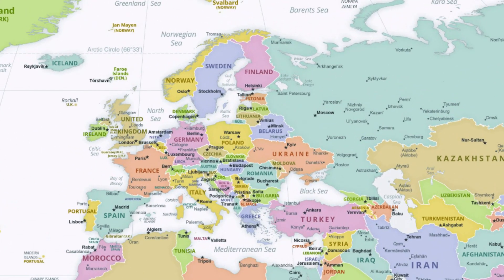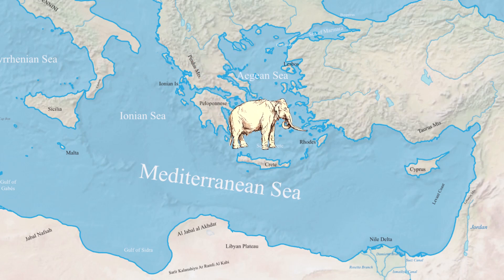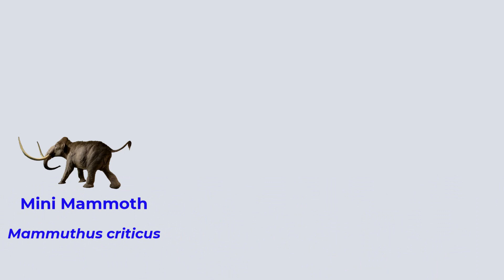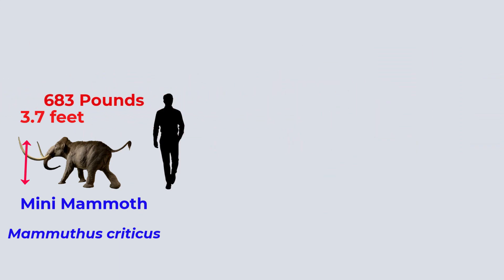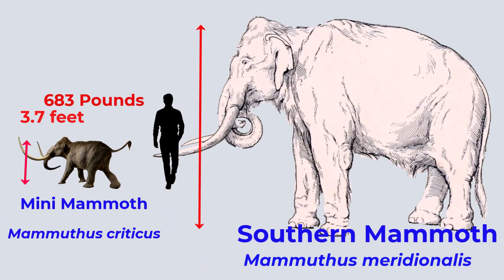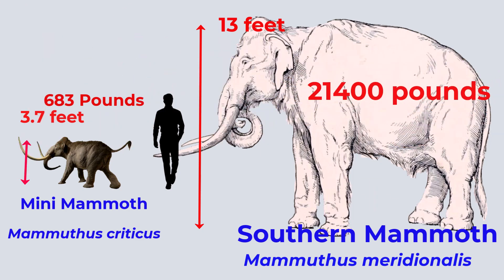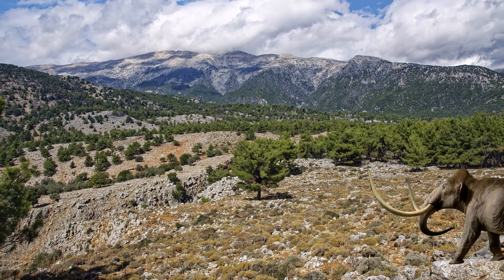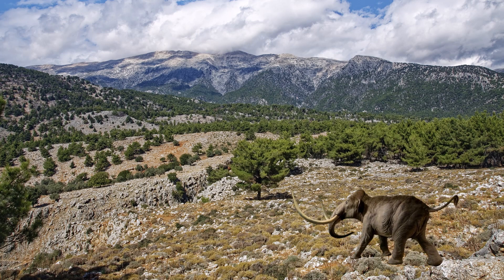Smallest Mammoth that Ever Lived ǀ Mini Mammoth of Crete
In the European continent there were some large species of mammoths.  One of the mammoths with a large population was the Southern Mammoth.

Timestamp
0:00-0:09 Intro
0:10-0:22 Movement of Southern Mammoth to the island of Crete
0:23-0:35 Natural selection to make Mini Mammoth
0:36-1:09 Comparison of Mini and Southern mammoths
1:10-1:22 Discovery of the Mini Mammoth fossils
1:23-1:43 End screen

Almost 3.5 million years ago some of the Southern Mammoth crossed Mediterranean Sea to reach the island of Crete.  These mammoths were exposed to the new environment and limited food resources.  Over the years these large mammoths evolved into mini mammoth by the process of natural selection.  The mini mammoths were better adapted and more successful on the island of Crete since they consumed less food.

The mini mammoths were a new species, Mammuthus criticus.  These mammoths were 1.13 meters or 3.7 feet tall at the shoulders on average and weighed around 310 kilograms or 683 pounds on average. The ancestral Southern mammoths had an average  shoulder height of 3.97 m (13.0 ft) and a weight of 10.7 tons (21400 pounds).

In 1904 scientists found the fossils of the mini mammoth.  After some early mistakes of classifying this mammoth as elephant corrections were made to classify it correctly.  This was the smallest mammoth that ever lived on Earth.